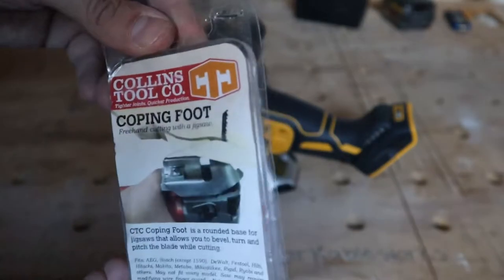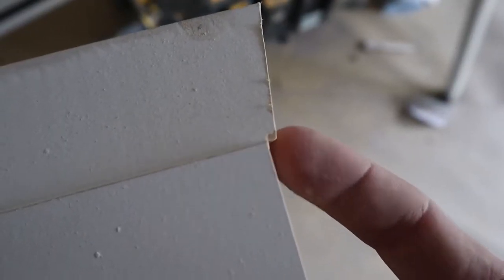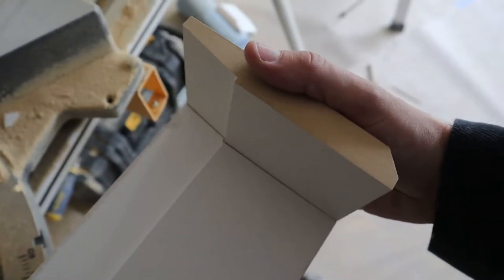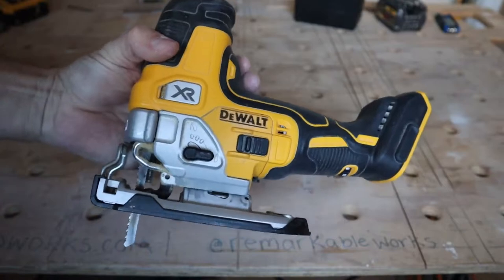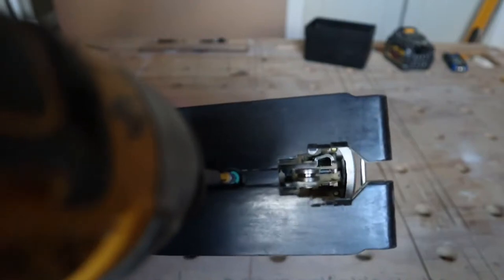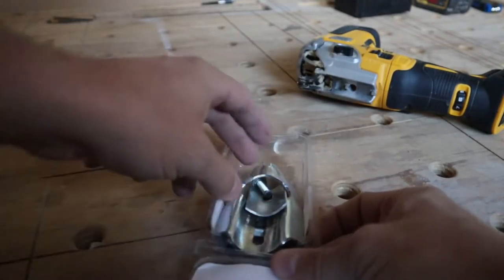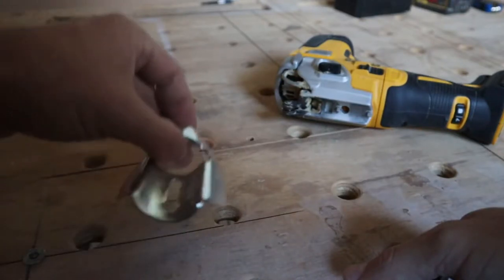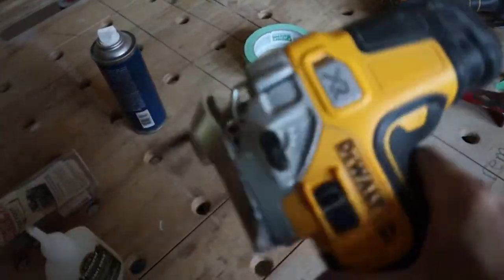Coping baseboard with a jigsaw and the Collins Coping Foot (AND INSTALL)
A quick and dirty demo on installing a Collins Coping Foot onto my Dewalt Jigsaw.

THINGS YOU MIGHT SEE ME USE:
Glue that drys in 8 seconds
Angle Finder
Stud Finder
Pica Pencil
SawHorse/ Centipede
Folding Chisel
Toolbox With Drawer
Brad nailer
Cordless Sander